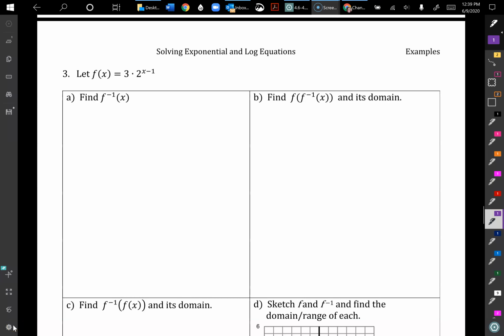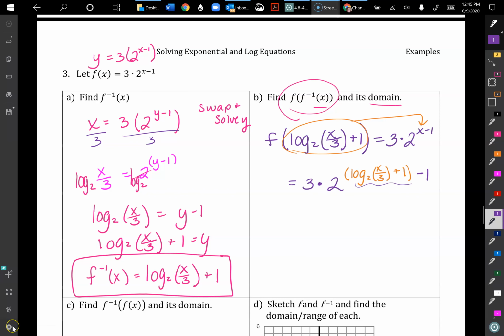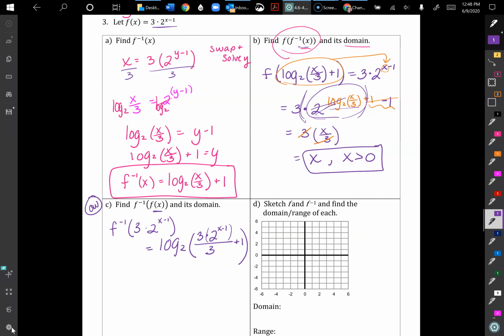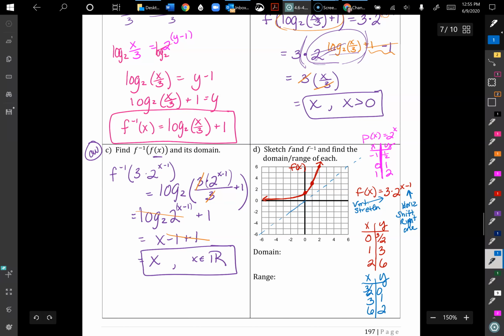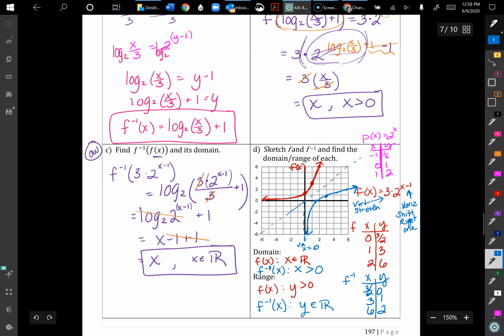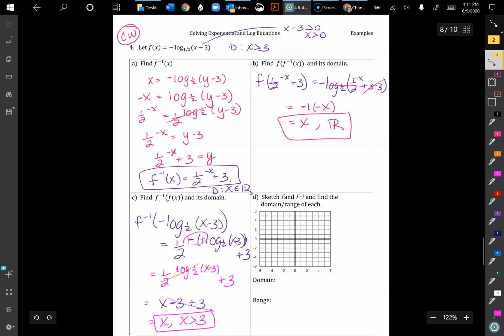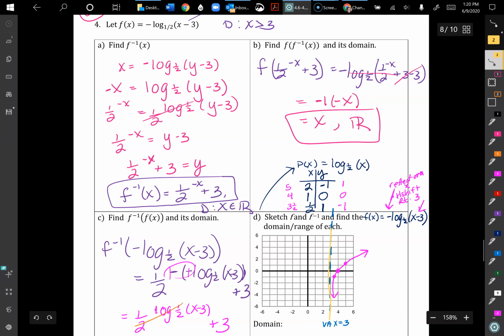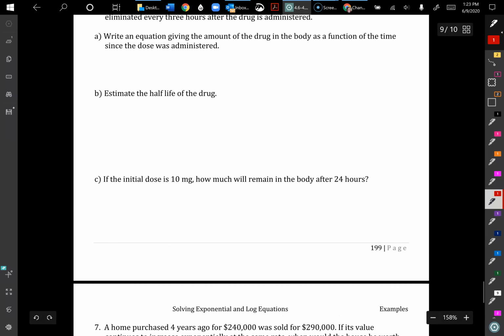4.6-4.7 part 3 Solving Exponent & Log Equations Inverses & Graphs Math 141